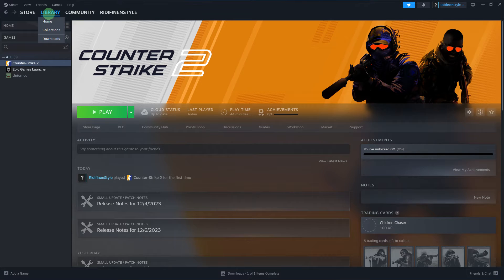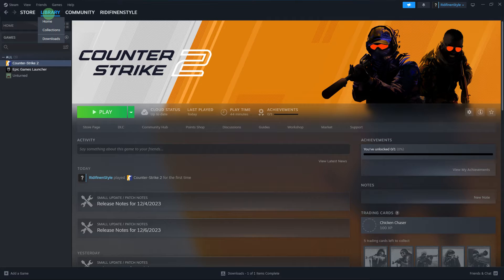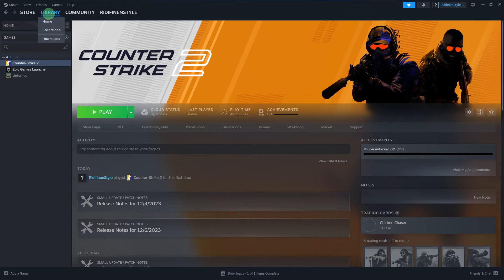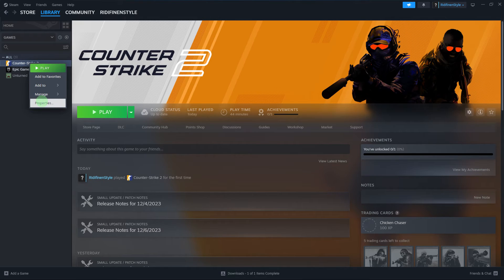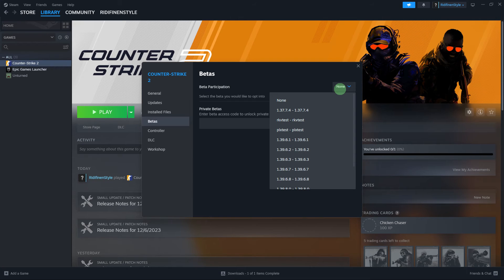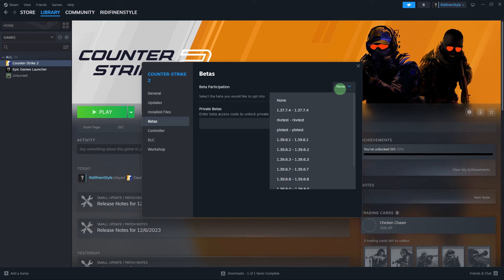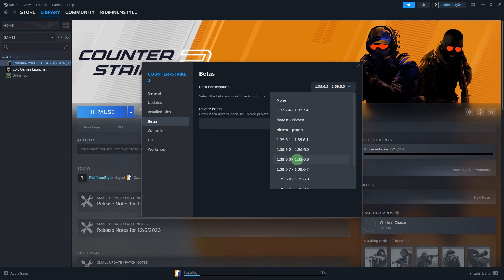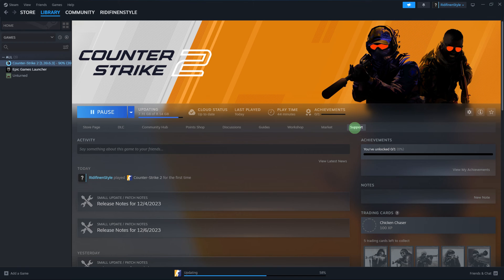How To Play Previous Versions Of Steam Games (Step-by-Step Guide)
This lesson will show how to play previous versions of Steam games. There are many reasons for wanting to play a previous patch version of a Steam game, whether for speedrunning or otherwise.